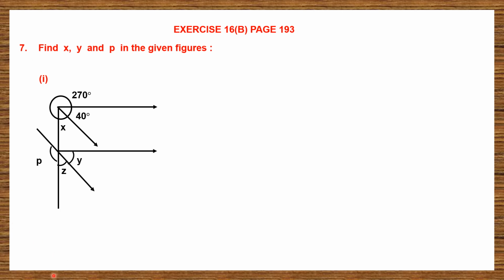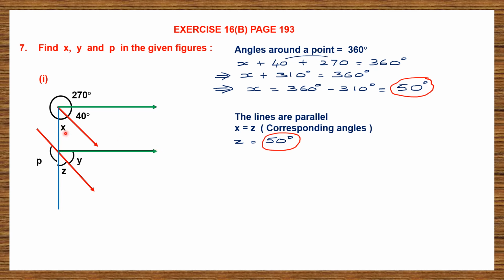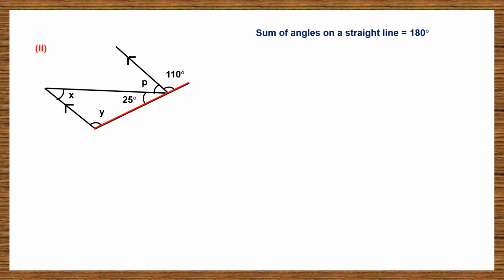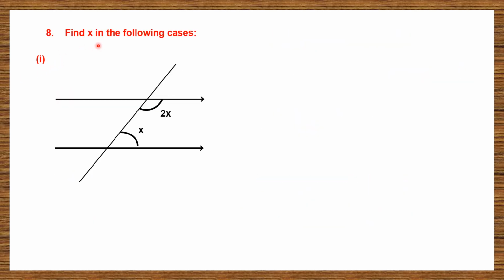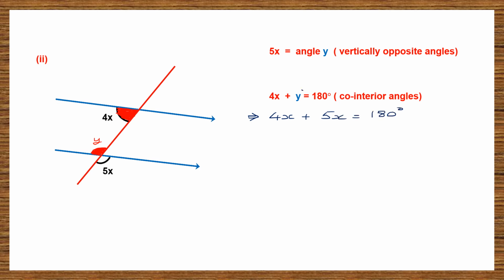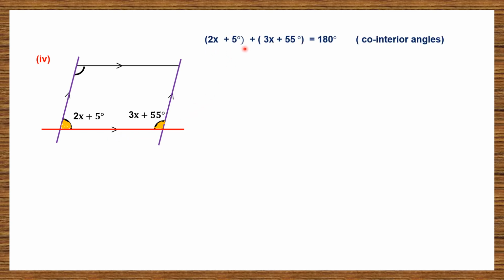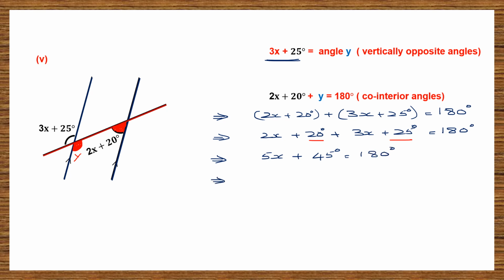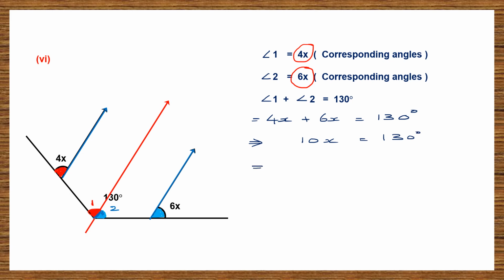LINES AND ANGLES , EXERCISE 16(B) QUESTIONS 7 & 8, CONCISE MATHEMATICS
Hi everyone, in today's video, we will be doing LINES AND ANGLES , EXERCISE 16(B)   QUESTIONS 7 & 8

TRANSVERSAL